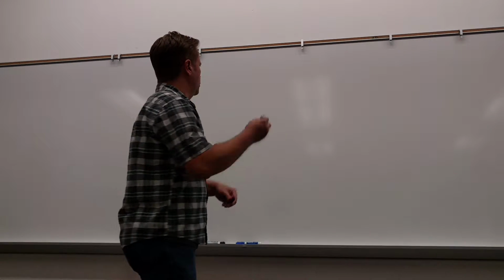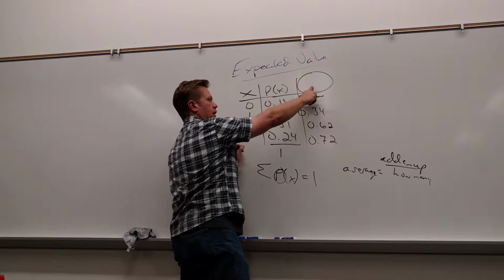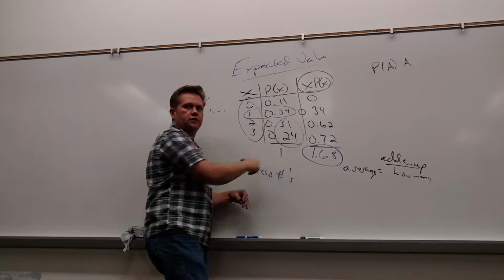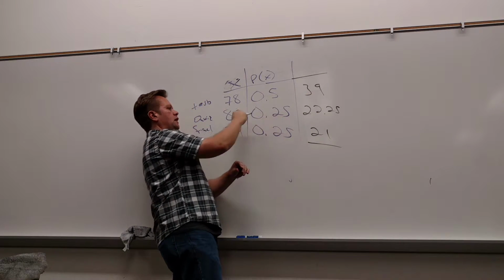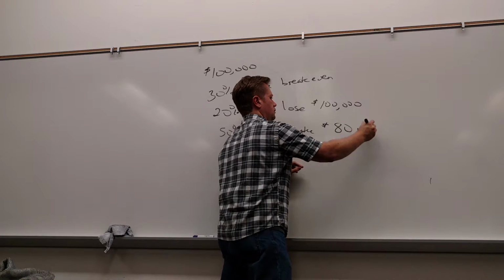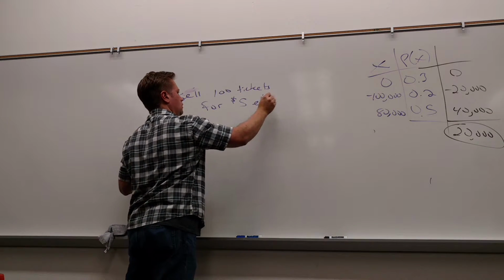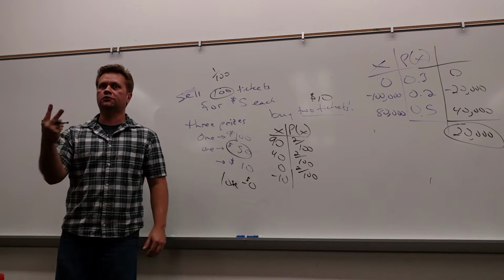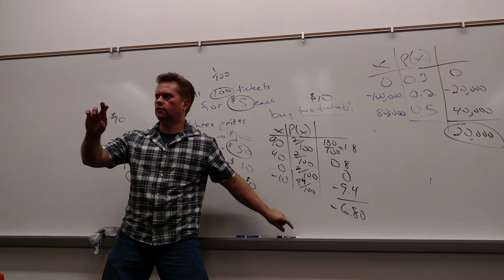Math 120, May 2 Lecture, Part 1 of 2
expected value, sec 12.4